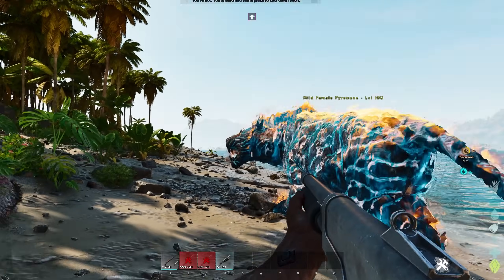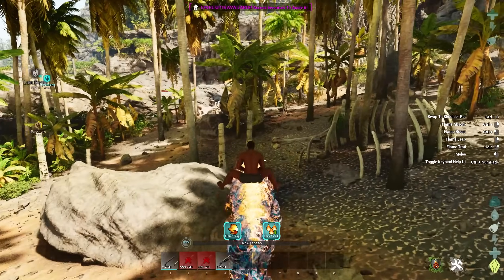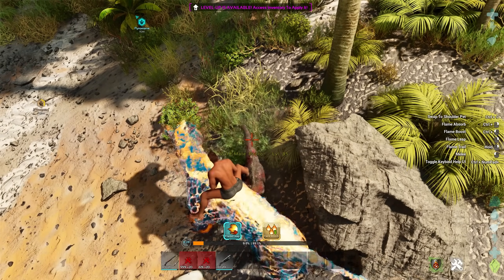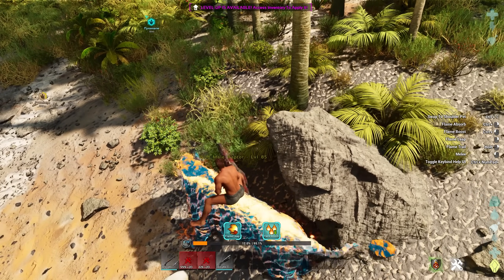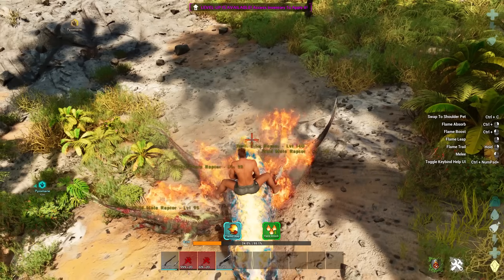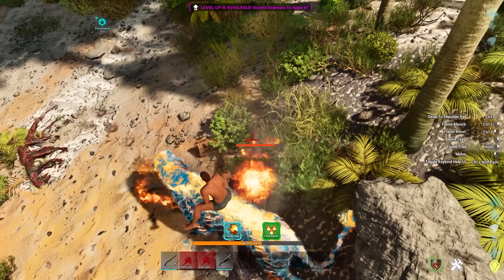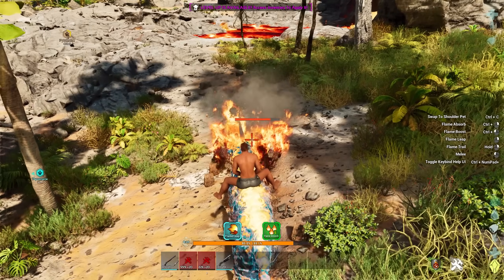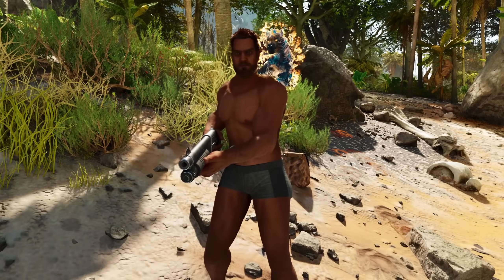How To Tame The New PYROMANE In Ark Survival Ascended!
Hi everyone today I show you how to tame the new pyromane in Ark survival ascended!

Social Media!